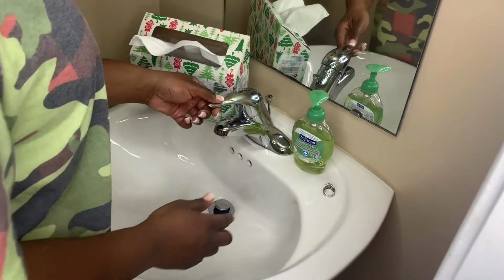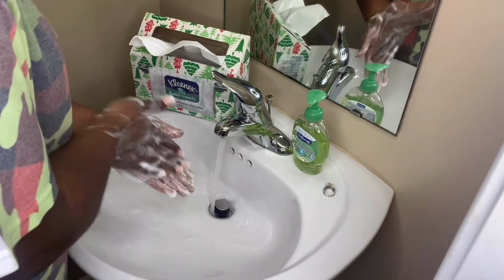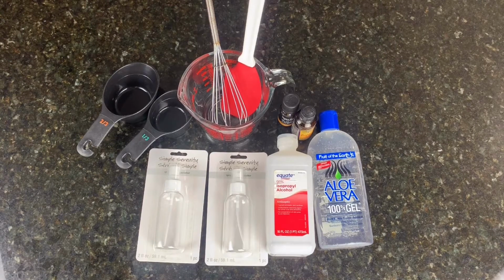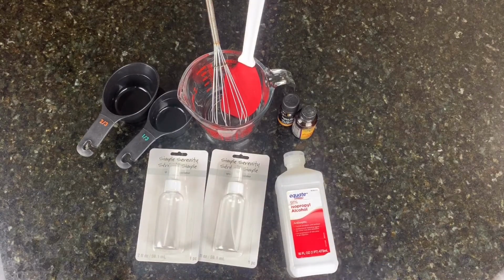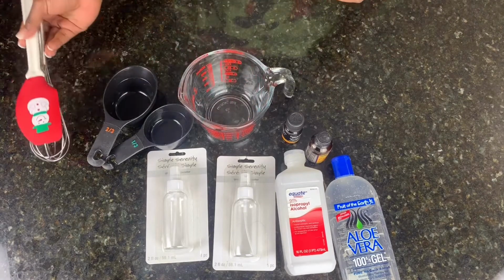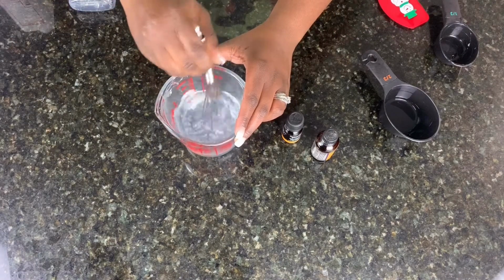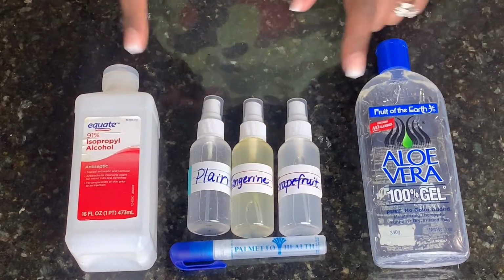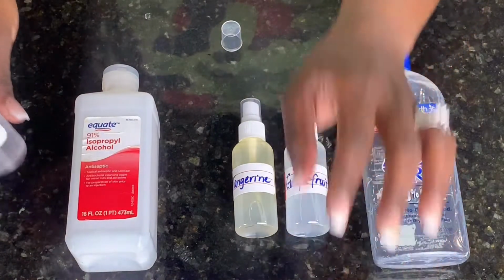DIY HAND SANITIZER SPRAY || HOW TO MAKE HAND SANITIZER SPRAY USING HOUSEHOLD ITEMS|| 2020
In this video I will be showing the top 2 ways to help prevent and fight the Coronavirus! I will be going over the proper way to wash your hands according to the CDC (and my old nursing instructors) 🙂 and how to make homemade hand sanitizer spray using household items!

Sign up for Fetch Rewards here:

Turn your grocery receipts into gift cards with Fetch Rewards. It’s super easy. Just click the link below and you’ll get $2 in points when you snap your first receipt.

Sign up for Ibotta here:

Hey! Thought you'd like to try Ibotta, a cash back rewards app that I use to make real money every time I shop for groceries, online purchases, and more!

Music heard in this video:

Musician: @iksonofficial